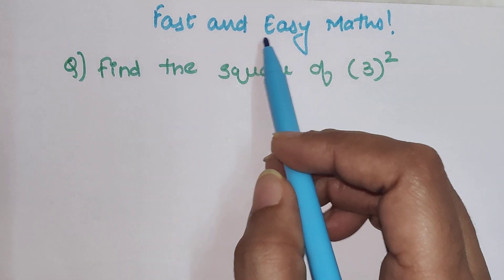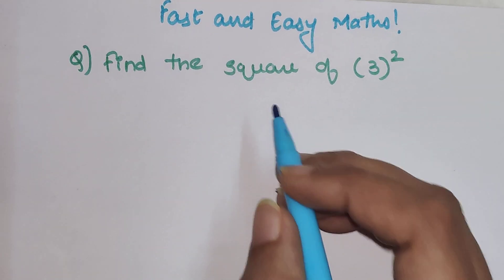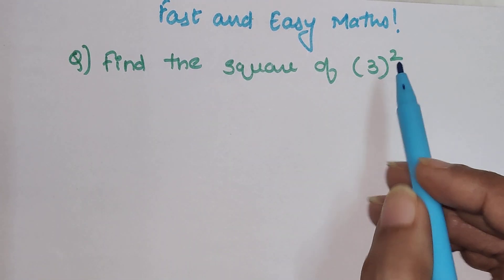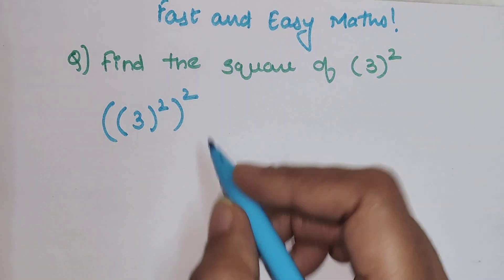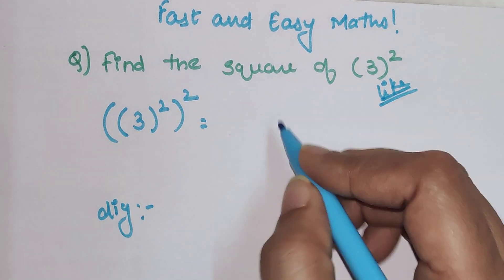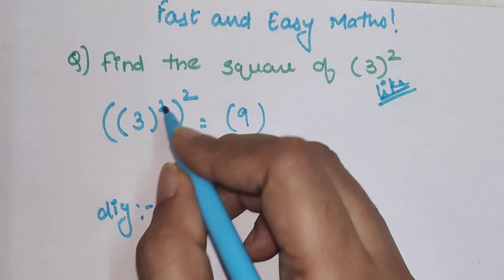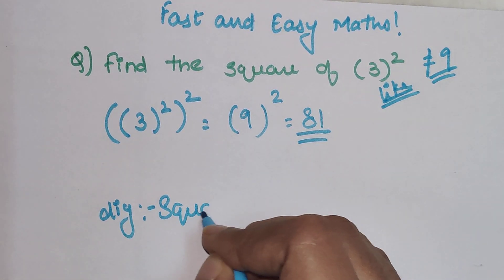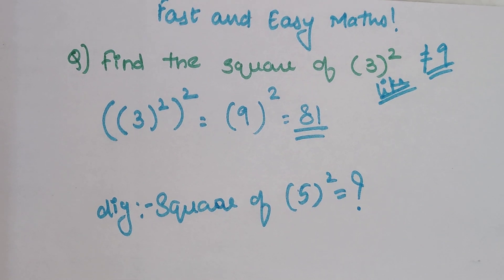Only the ones with COMMON SENSE can do it correctly!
This is one problem which can be solved ORALLY!